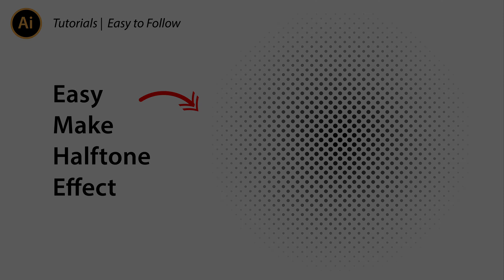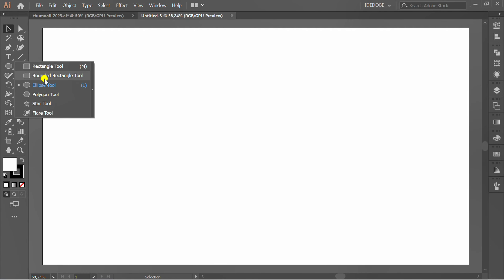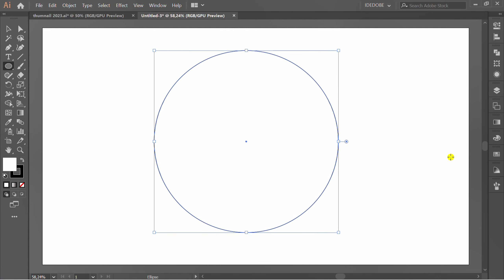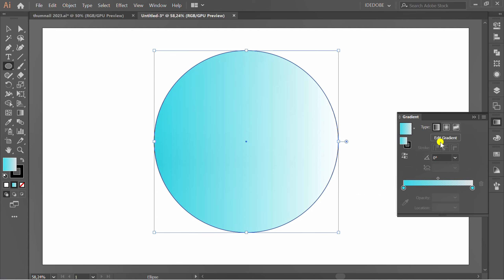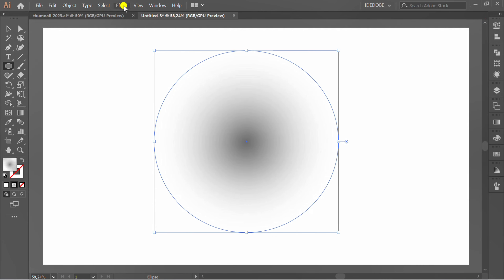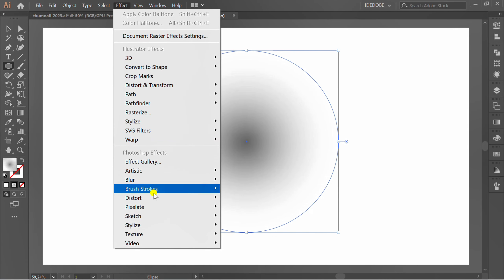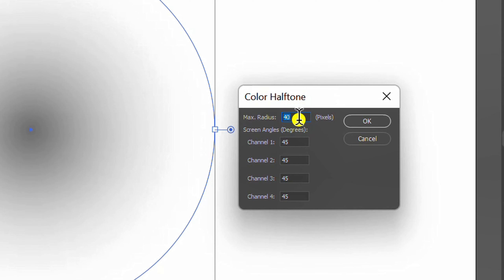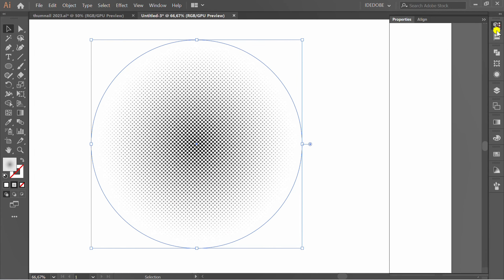Easy How to Add Halftone Effect in Adobe Illustrator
halftone tutorial
halftone background